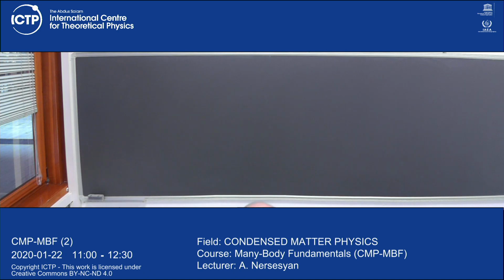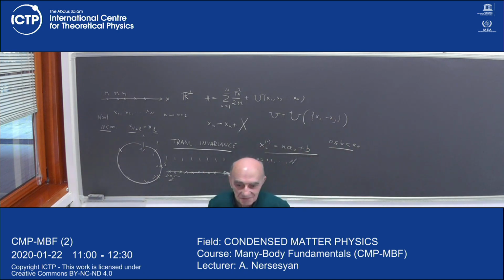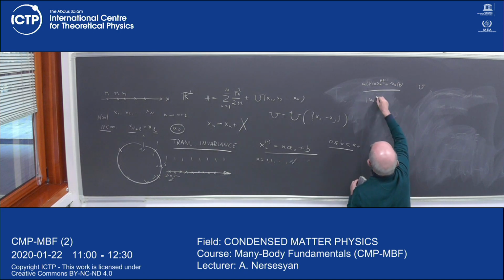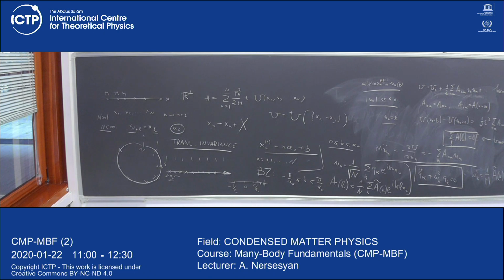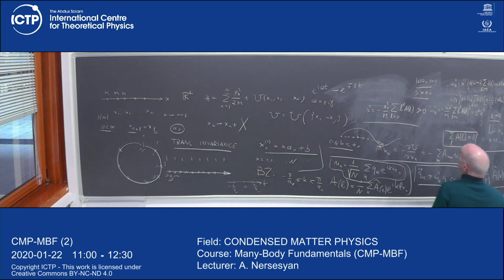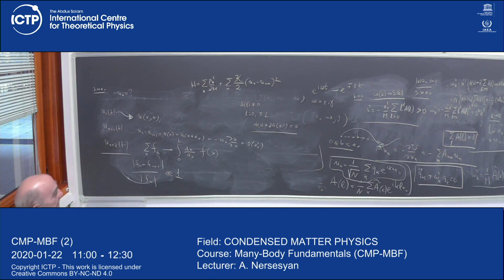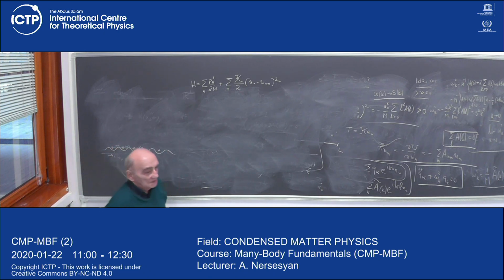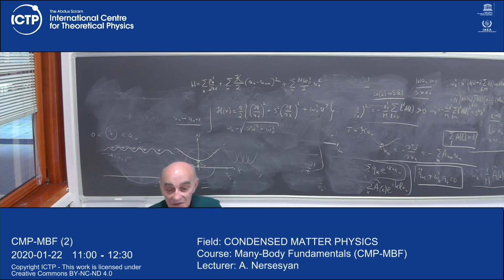Many-Body Fundamentals (CMP-MBF) Lecture 2